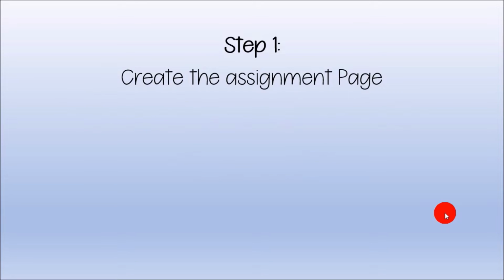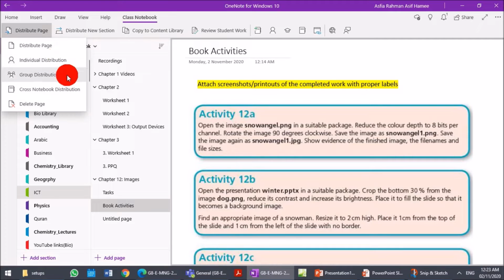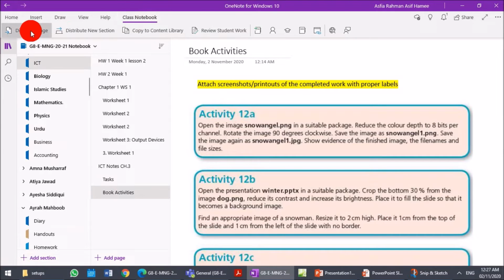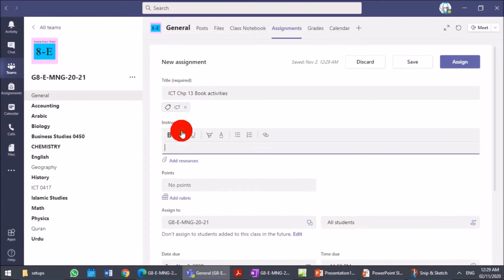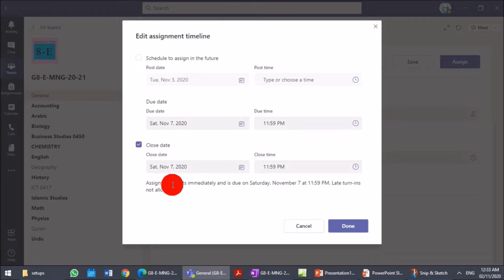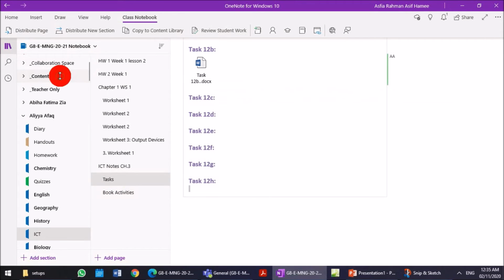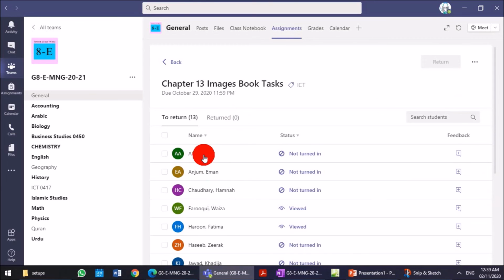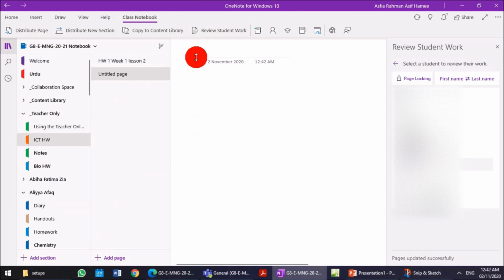Assessments/assignments using TEAMS and Class Notebooks